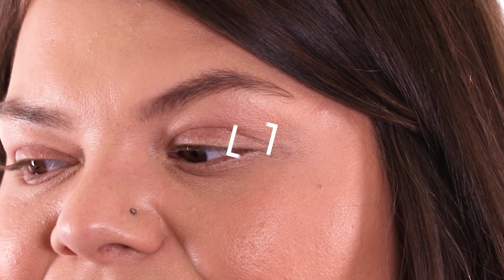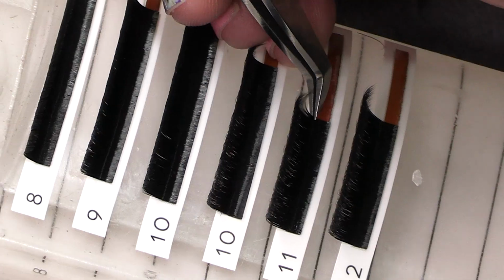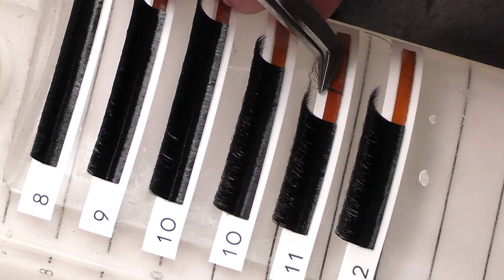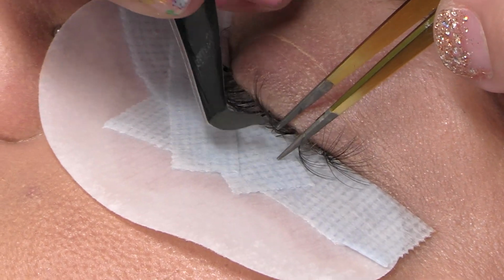How To: Hybrid Styles, Look 6 - "Volume Mega Hybrid Look"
Both technique and style are used together to achieve artistry in the world of Eyelash Extensions. Hybrid, then, is the permission to combine any elements of technique and style to create new, incredible looks and personalize them directly for your clients.

In this mini series we break down the concept of hybrid lashes, then week by week we will explore 8 different looks!